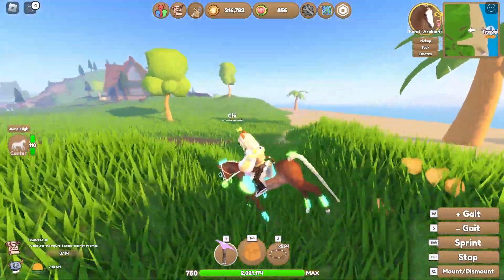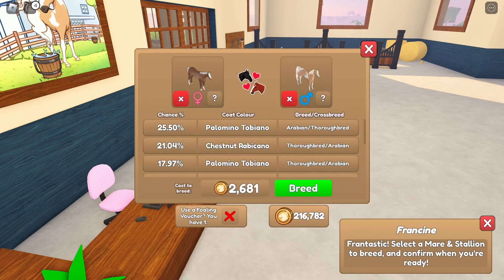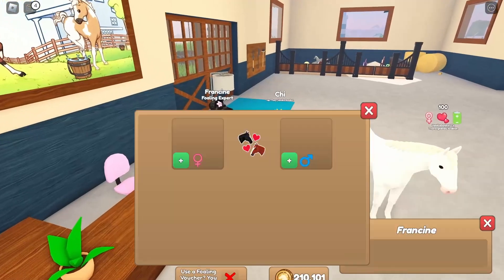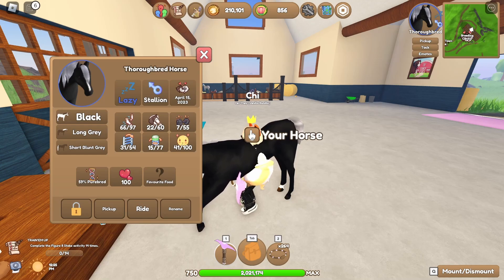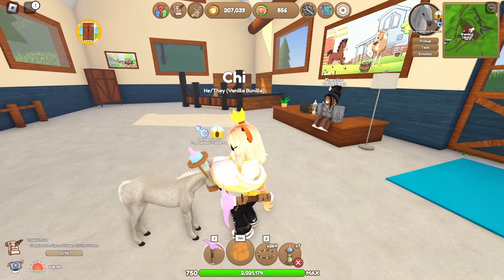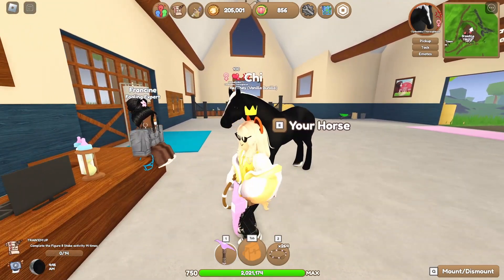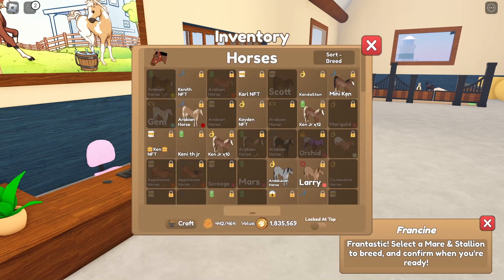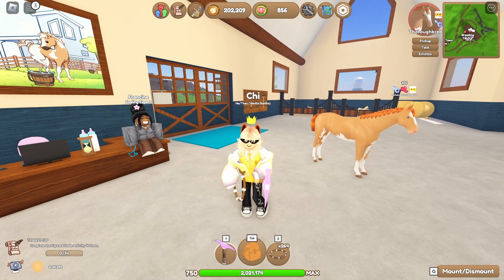Wild Horse Islands | Breeding Ep 8 (OG Stat Thoroughbreds)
Thumbnail By: EvenlynBlue

~ Schedule ~
Sunday - Stream 5pm EST
Monday - NONE
Tuesday - Video
Wednesday - Video
Thursday - NONE
Friday - Stream 5pm EST
Saturday - Stream 5pm EST